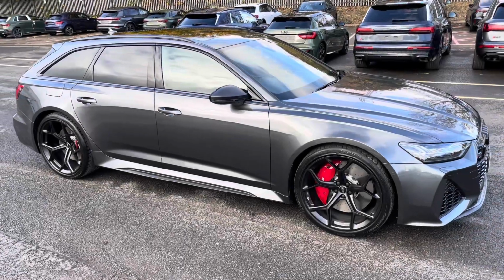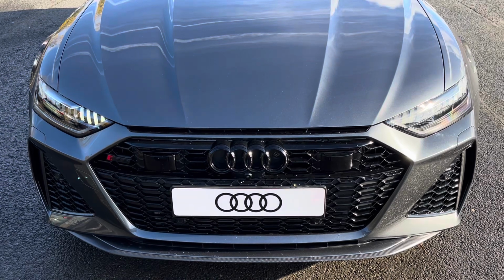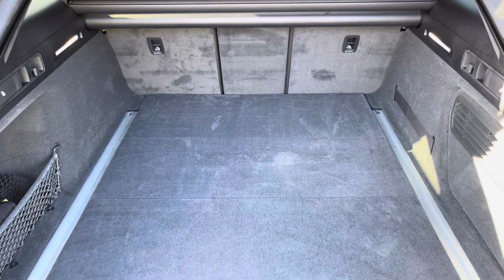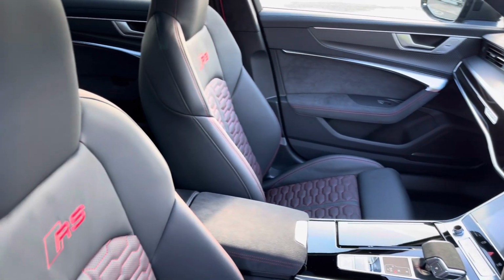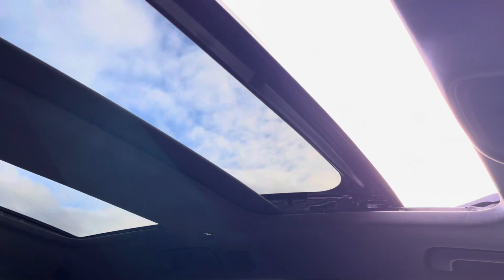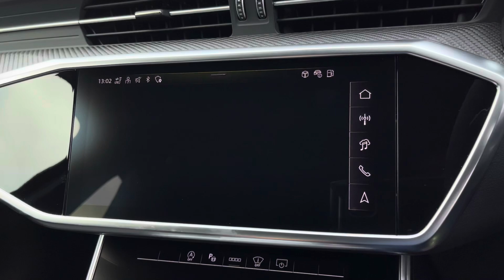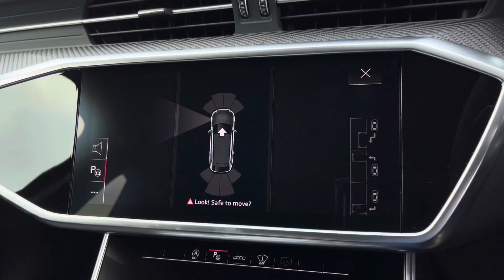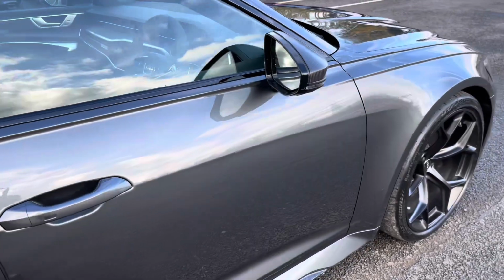Brand New Audi RS6 Avant 4.0 TFSI V8 Performance Carbon Vorsprung Tiptronic quattro | Preston Audi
Just into our stock, this Brand New Audi RS6 Avant 4.0 TFSI V8 Performance Carbon Vorsprung Tiptronic quattro 5dr in Daytona Grey, is now available for sale from Preston Audi.

Brand New
630ps 4.0L V8 TFSI
Petrol
Automatic

Main Features include:
Optional Gloss Carbon Package
Optional Carbon Door Mirrors
Optional Red Brake Calipers
Optional Red RS Design Pack Plus

0:00- Exterior Tour
1:08- Boot Tour
1:29- Rear Seats Tour
1:54- Interior Tour
4:37- How To Get In Touch